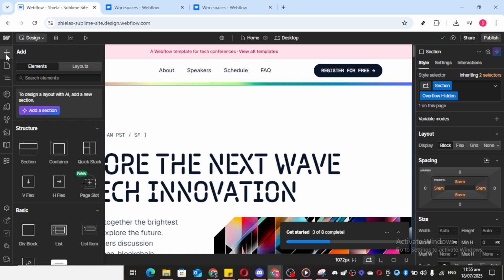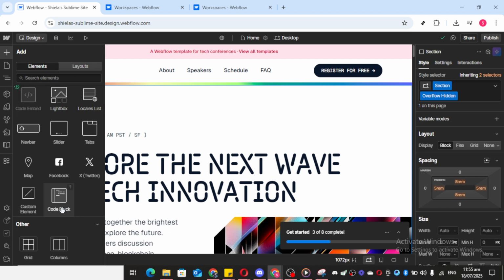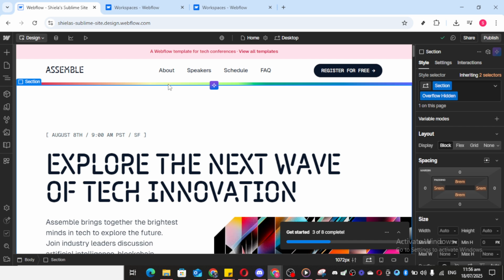How To Add Custom Code On Webflow 2025! (full guide)